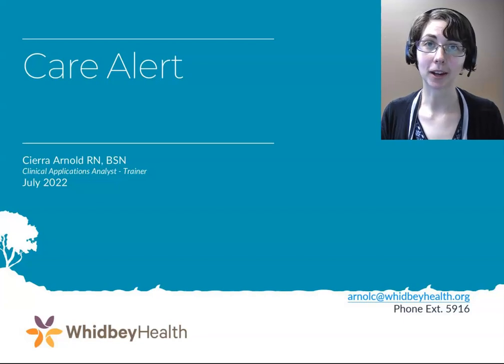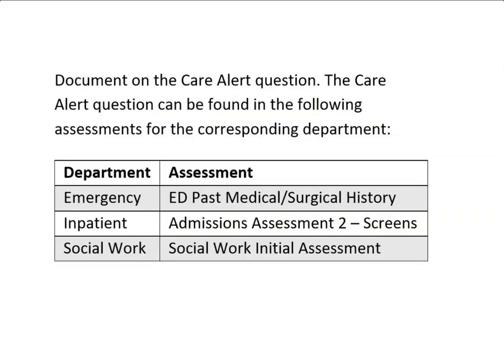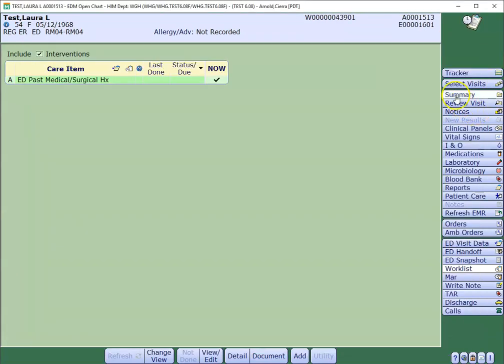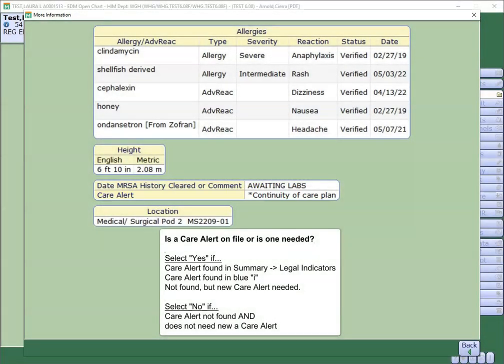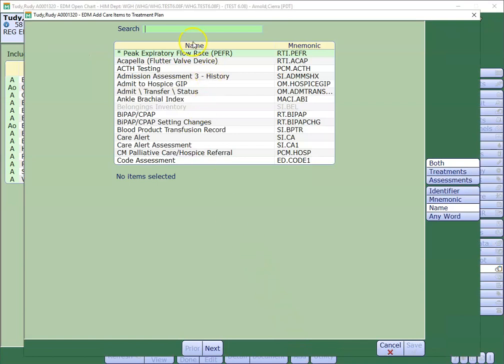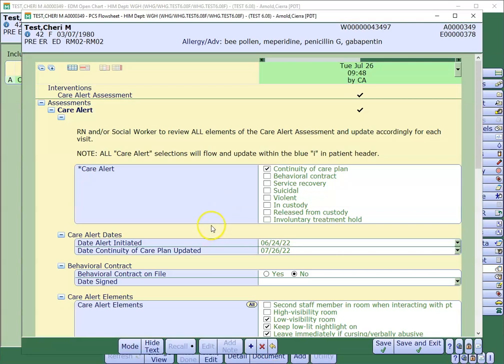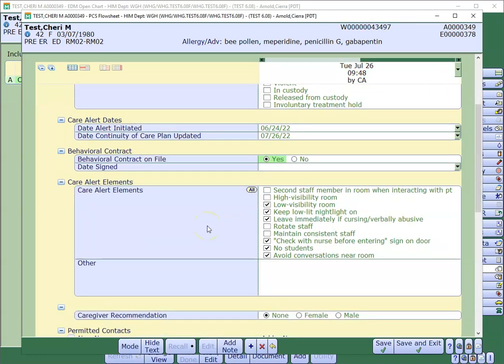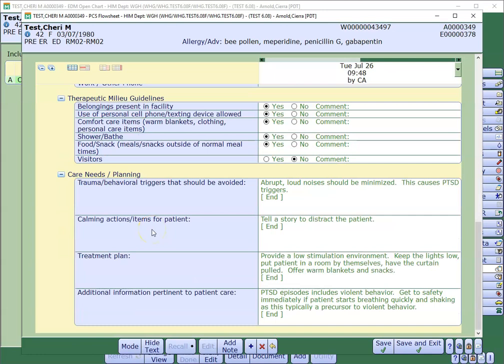Care Alert for Nursing July 2022